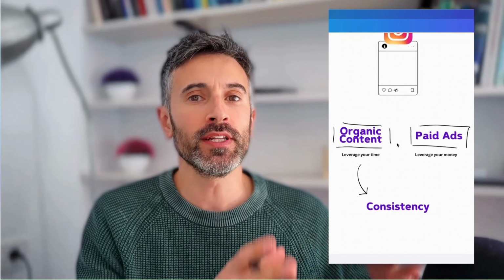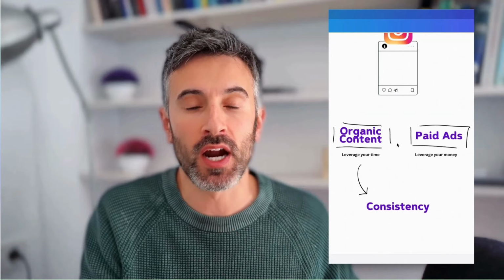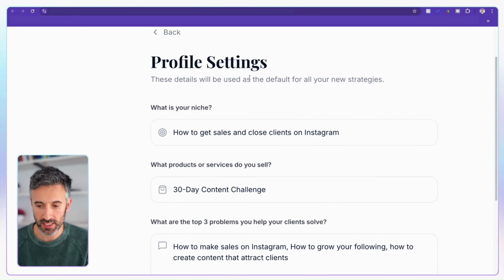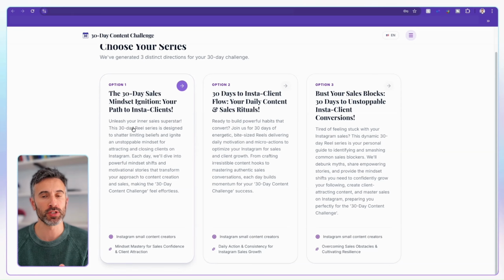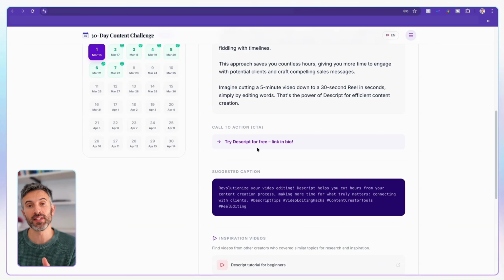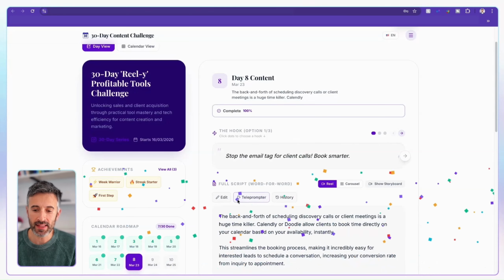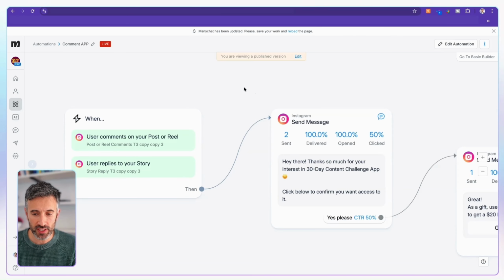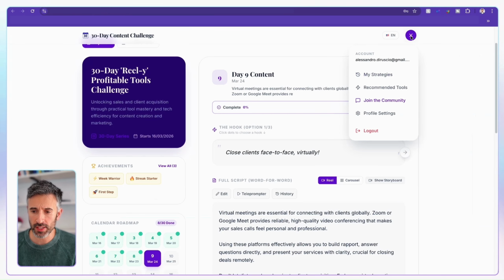How To Get Clients (FOR REAL) On Instagram | Complete Strategy 2026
⭐️ Join the Content Challenge with a $20 Discount

This is the step-by-step strategy I use on Instagram to make sales and close clients!

CHAPTERS
00:00 Instagram Client Strategy
00:27 Is it better to use Organic Content or Paid Ads?
03:10 Consistency Over Perfection
07:50 What to Post Daily
09:27 Why 30 Day Challenges are the best way to grow on Instagram
19:42 Community Accountability Boost
22:23 CTAs and ManyChat
25:46 How to Automate New Followers
27:09 Final Action Steps